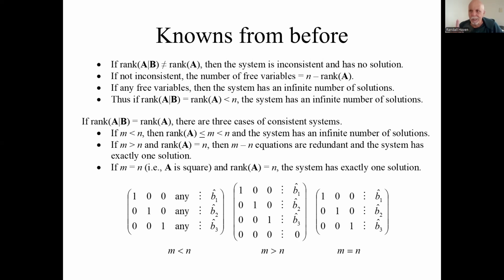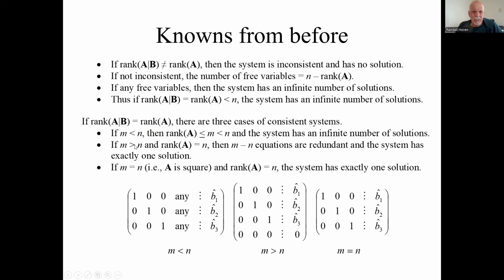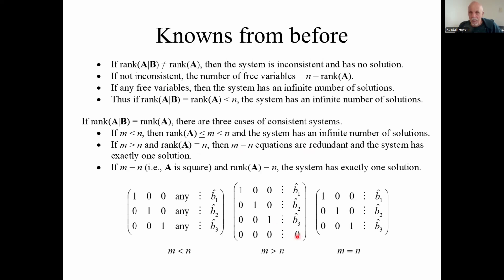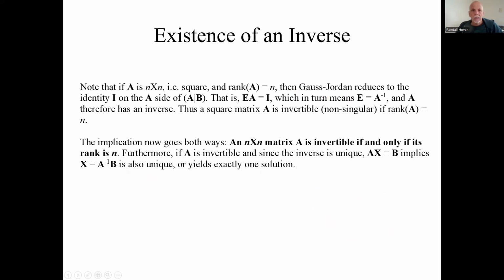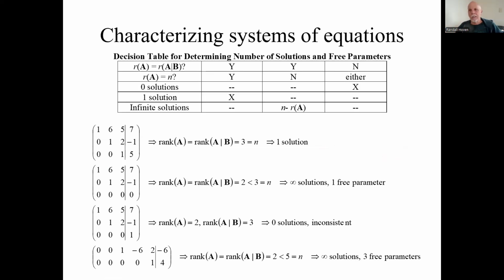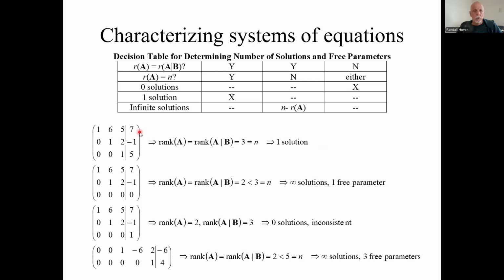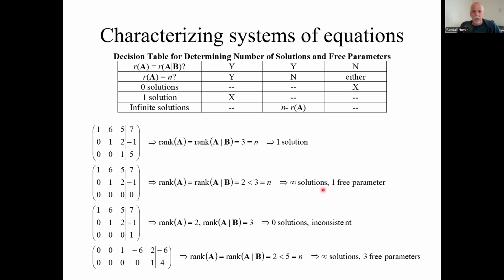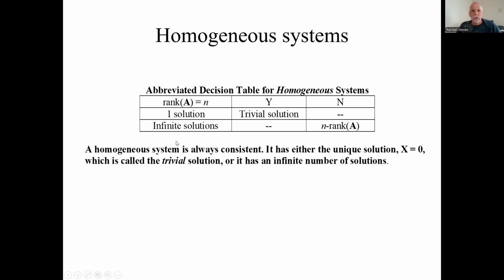3.17 Characterizing systems of linear algebraic equations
Summarizes how to find the number of solutions (exactly 1, and infinite number, or zero) and the number of free variables.